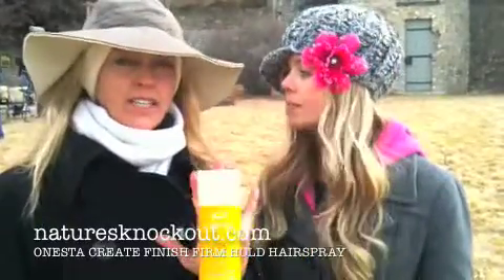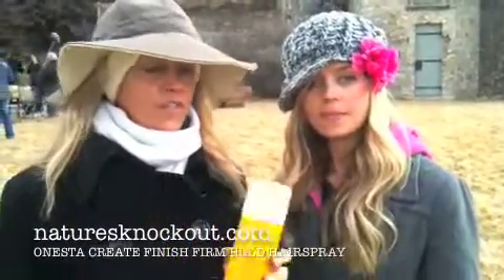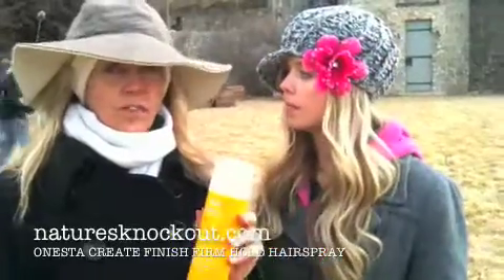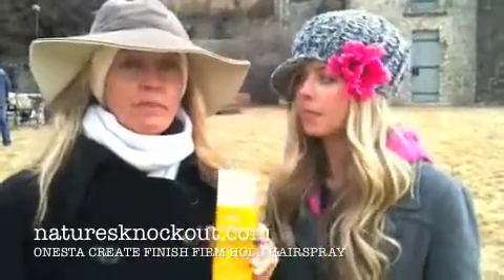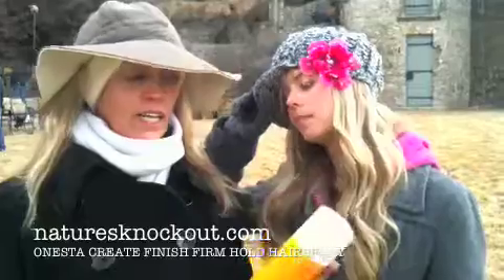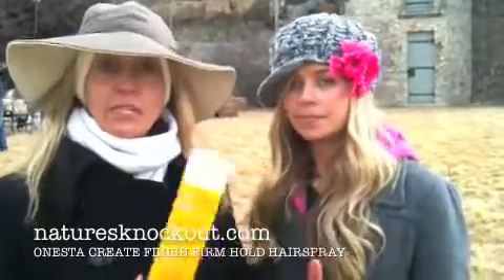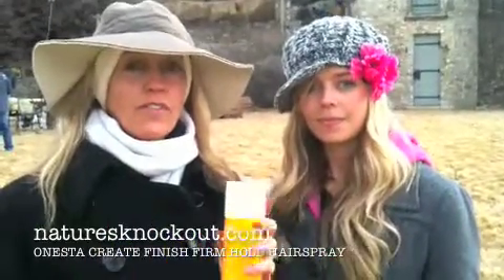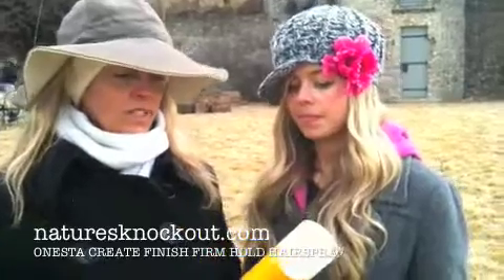ONESTA Firm Hold Hairspray rating | Naturesknockout.com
Celebrity Make-up & Hair Team, Laurie & Tiffany RATE SAFE product, Onesta Play Paste.  3*** possible, see how it rates!

JOIN US!